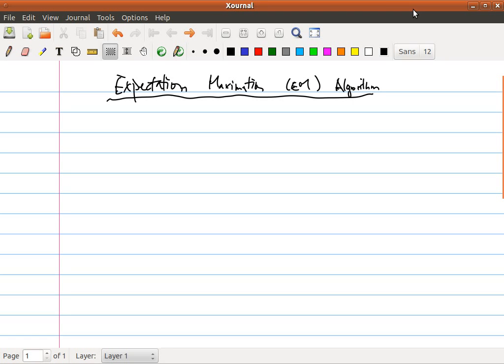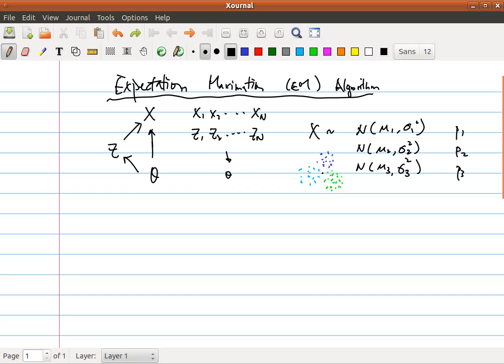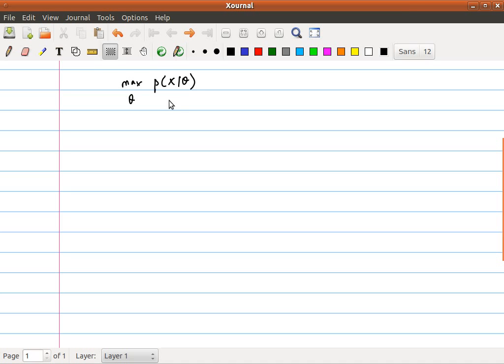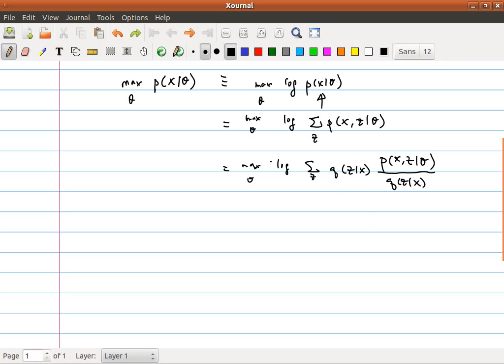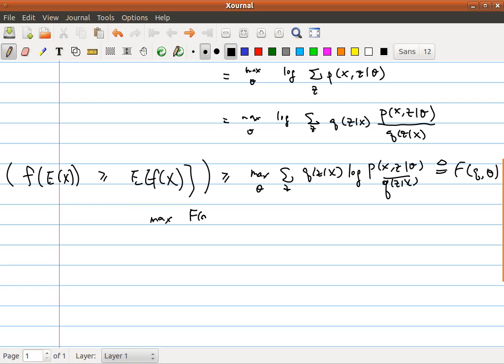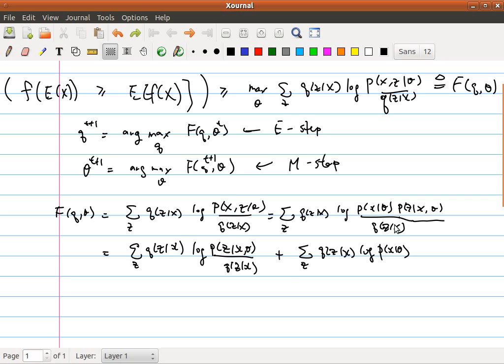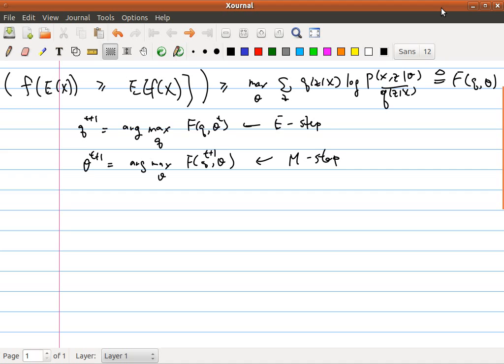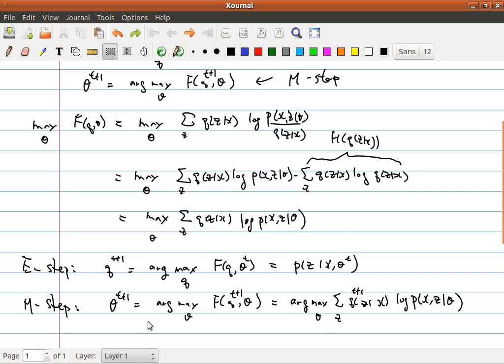Introduction to Information Theory-18a. Expectation Maximization Algorithm